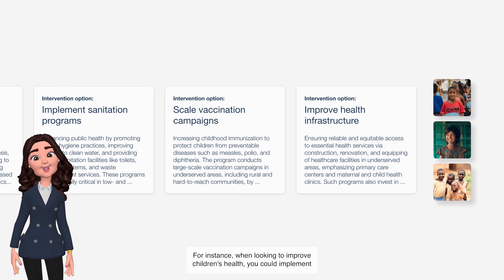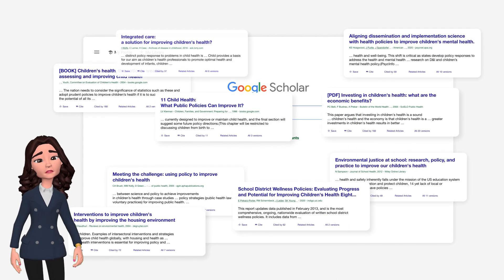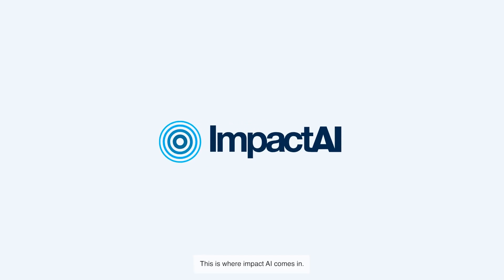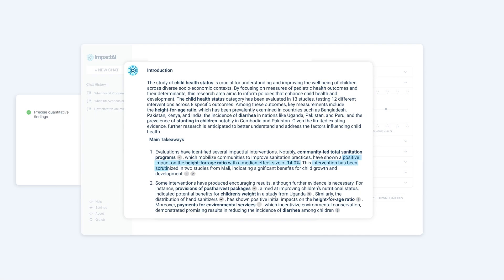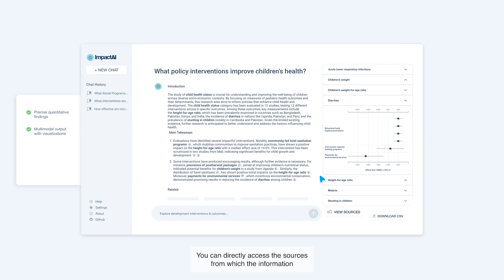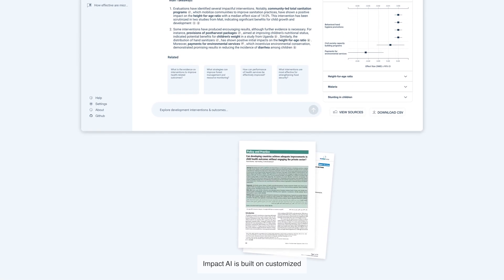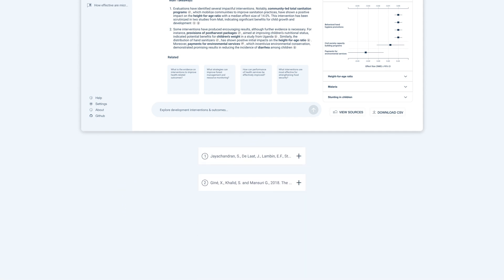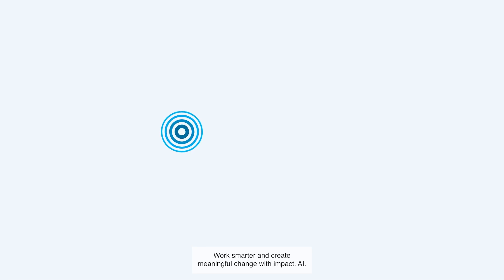Introducing ImpactAI: Product Showcase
ImpactAl is a groundbreaking tool developed by the World Bank's Development Impact team (DIME Al) as part of Google.org's GenAl accelerator. It leverages the latest in generative Al technology to unlock valuable insights from global research studies, making it easier for development practitioners, policymakers, and researchers to access data that drives decision-making and impact. However you decide to engage in global development, you can work smarter and create meaningful change with ImpactAl.